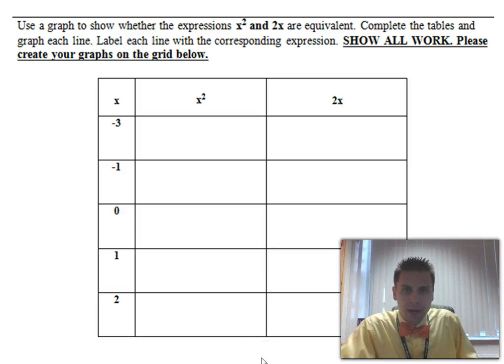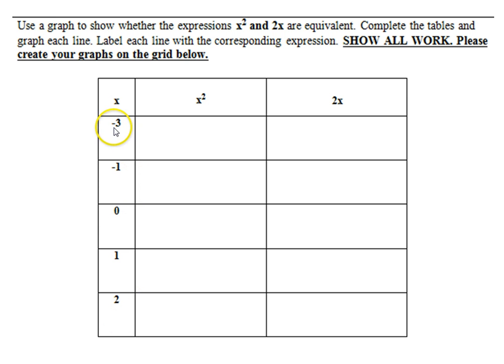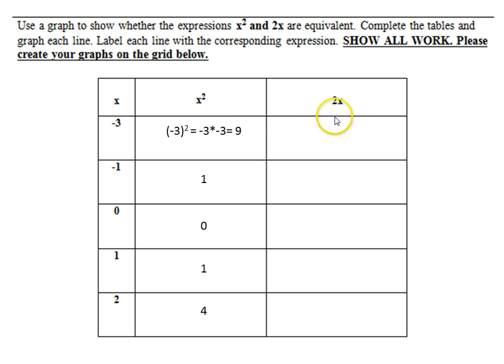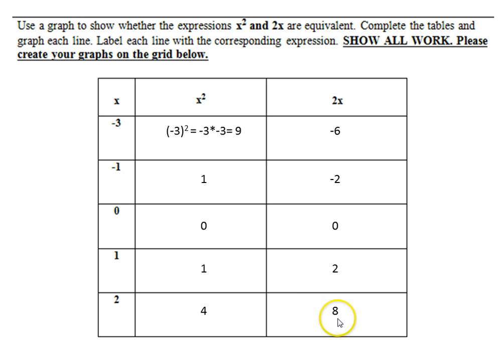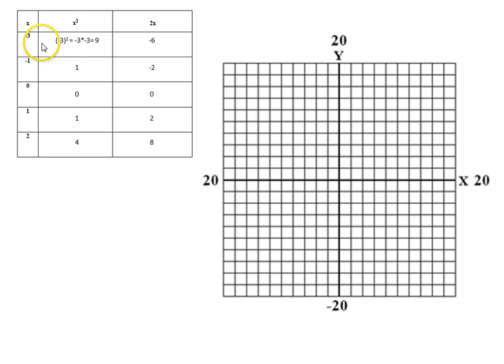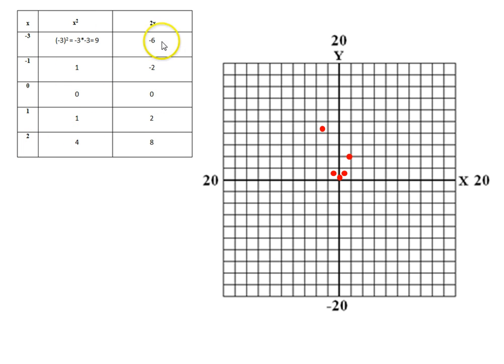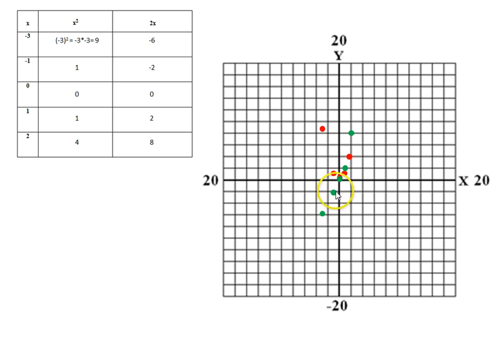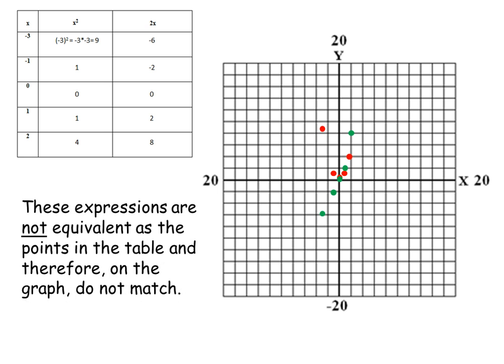Algebra Chapter 1 Practice Test #15